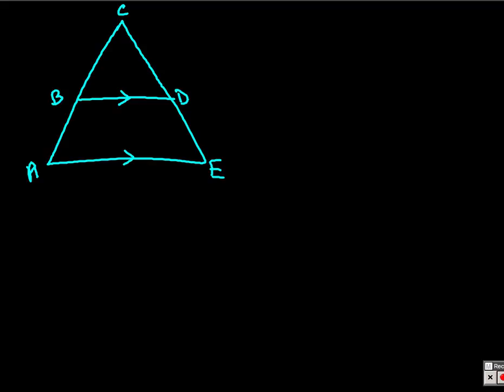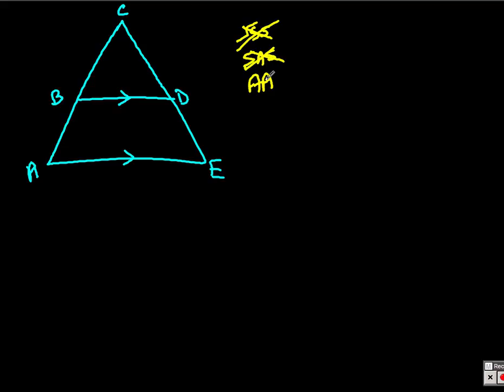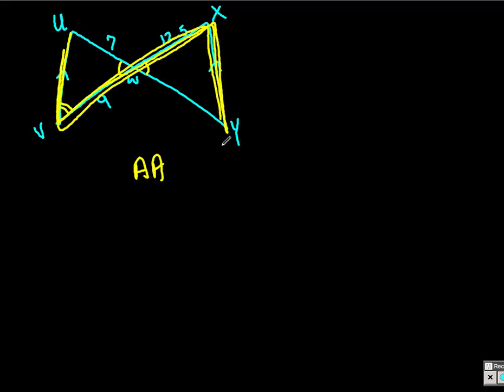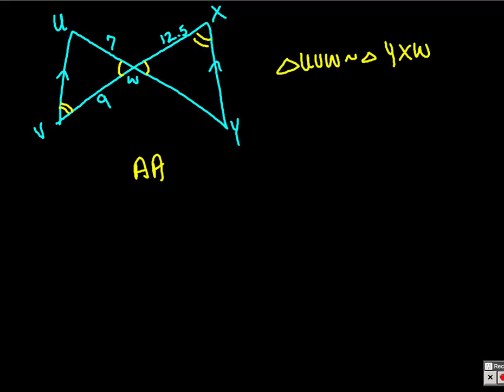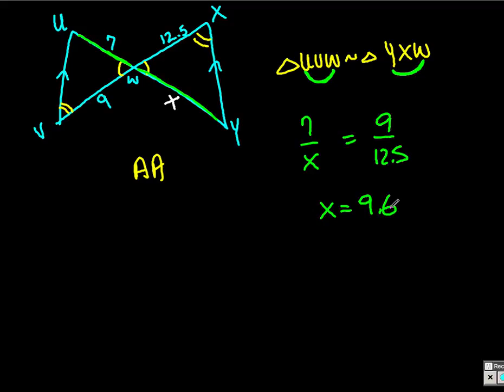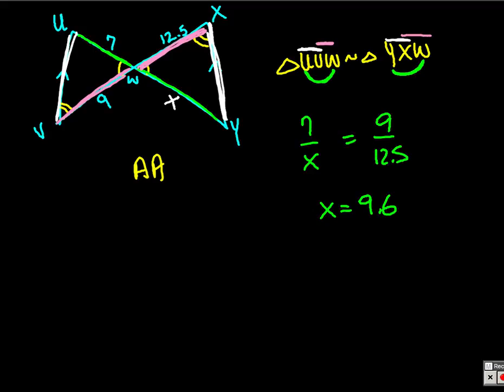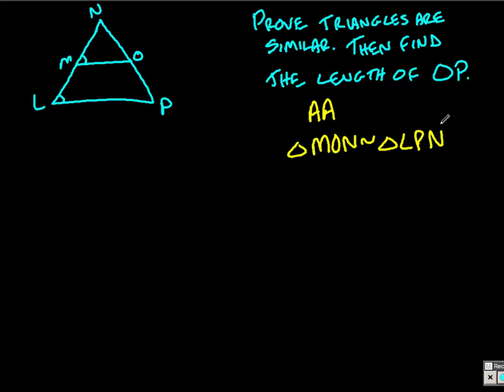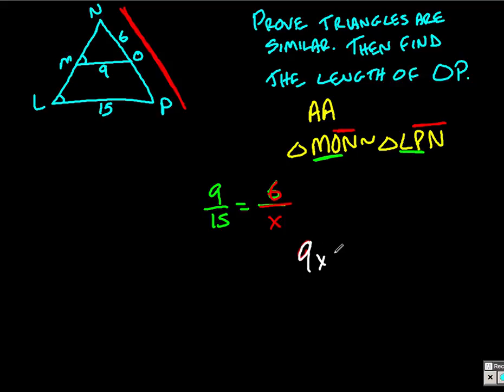similarity find sides